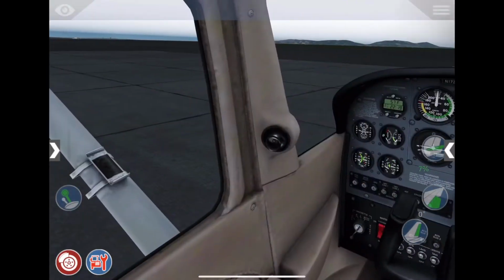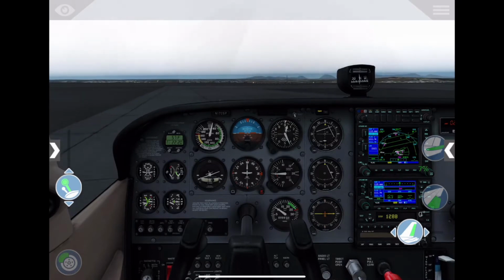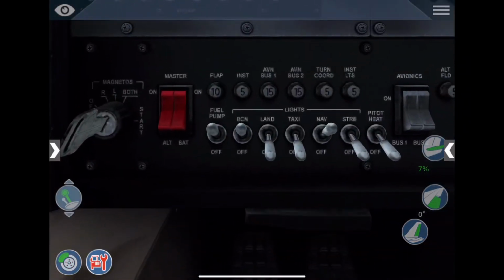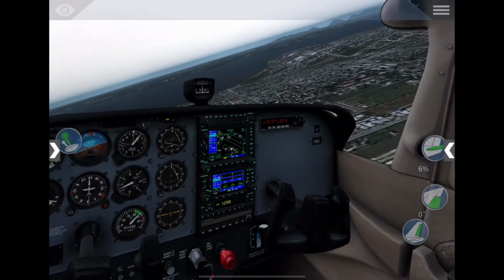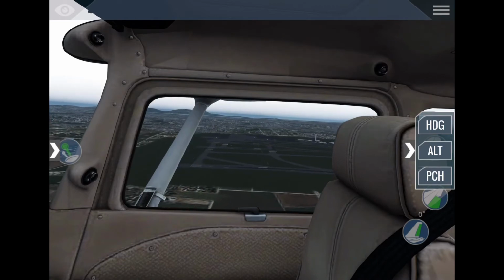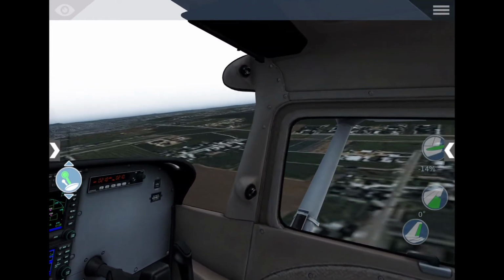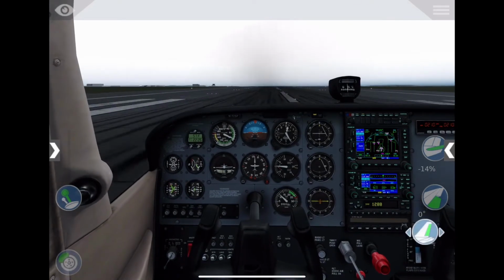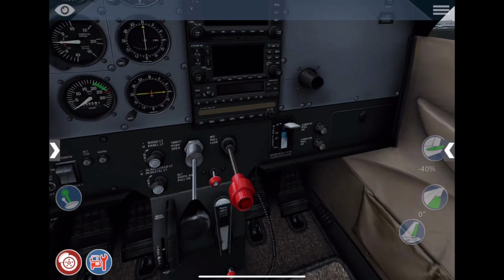My first ever video (How to fly a Cessna 172 Skyhawk in a right traffic pattern X – plane)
In this video I will be flying a Cessna 172 Skyhawk in a right traffic pattern showing you exactly how to fly this plane and land.